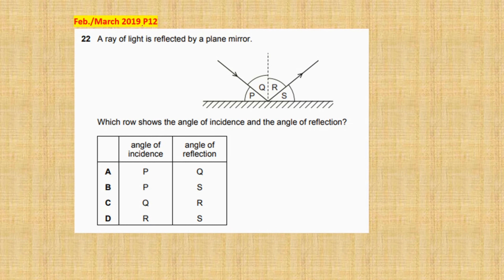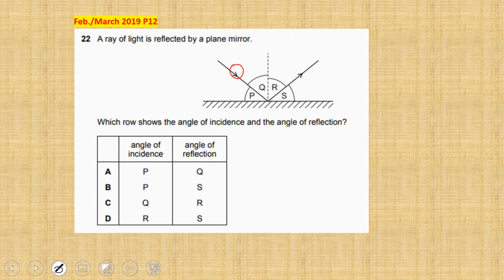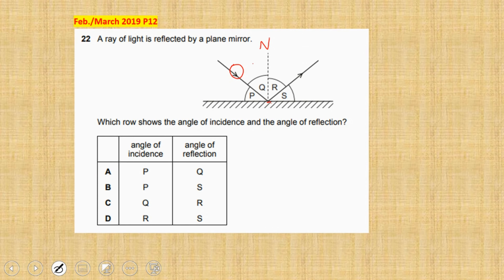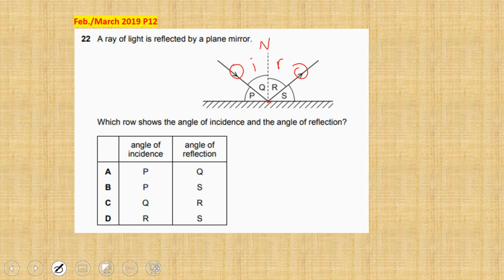# Reflection of light🔦_IGCSE Feb.March 2019 P12 0625 Q22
😀In this video, we will learn :
How to calculate both angles of incidence and reflection.
we can determine both incident and reflected light rays.
This question from Physics past paper questions code 0625